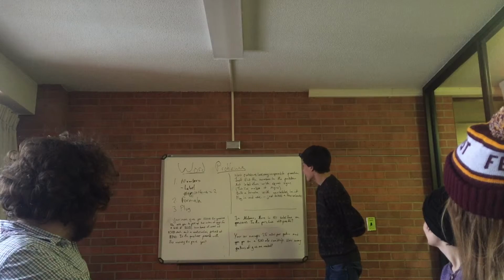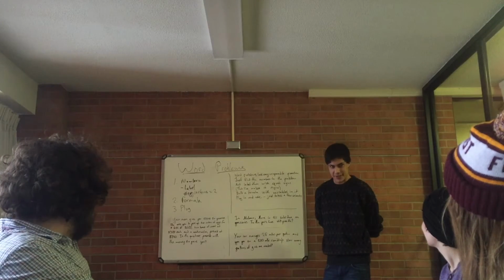Breakthrough Teaching Sample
This video is a sample lesson that accompanies my written application.